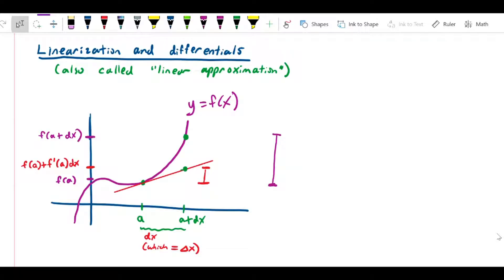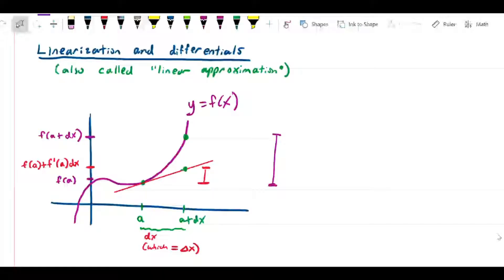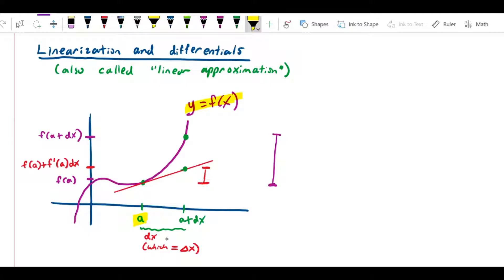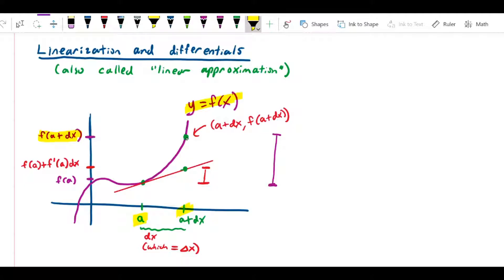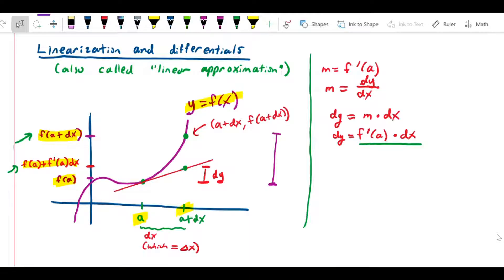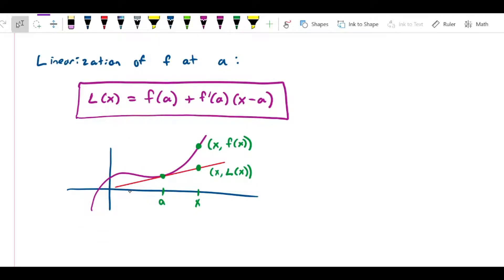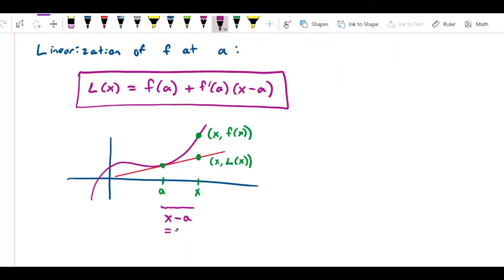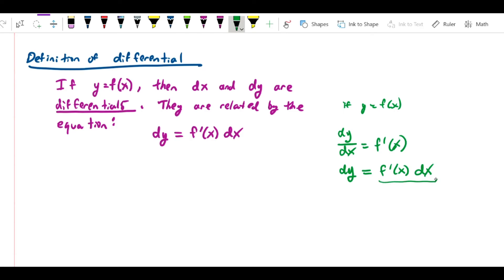Linear approximation Explanation of linearization and differentials